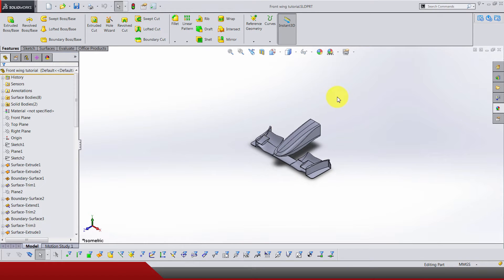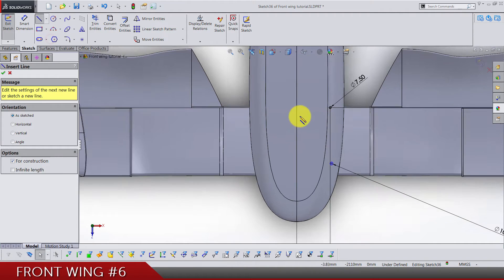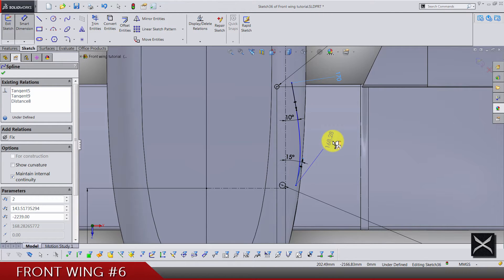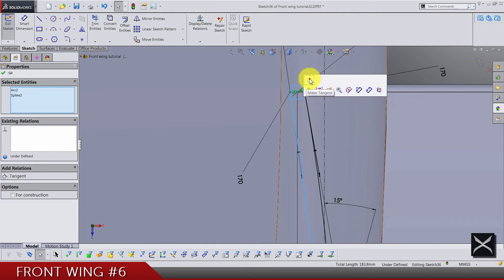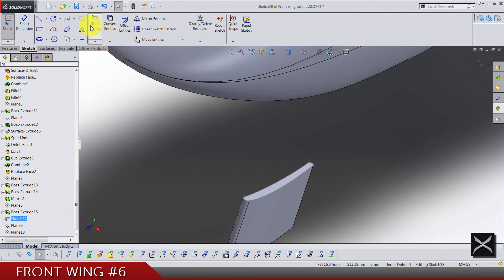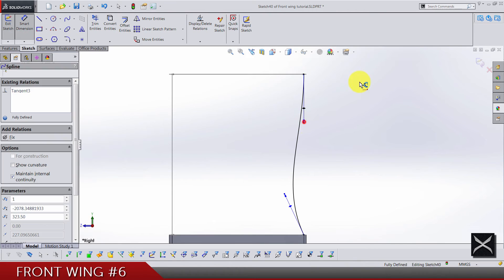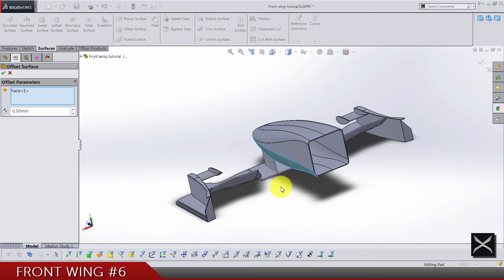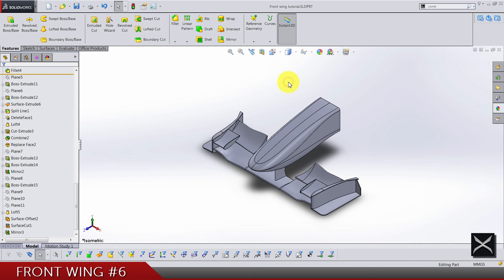Formula 1 front wing (Williams FW-31) - SolidWorks tutorial #6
Formula 1 front wing (Williams FW-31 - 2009) - SolidWorks tutorial PART 6

Connection between nose cone and main wing part is another easy task to do so enjoy the video and let me know if you are having any issues.